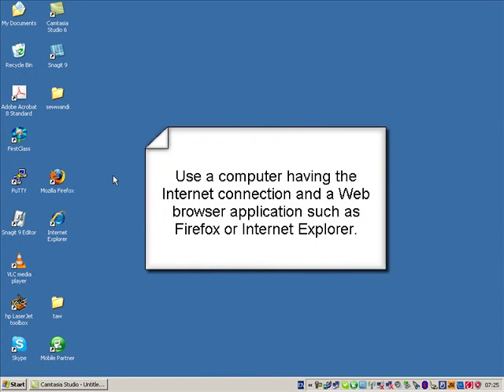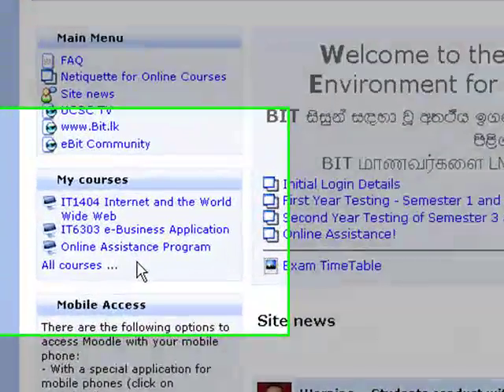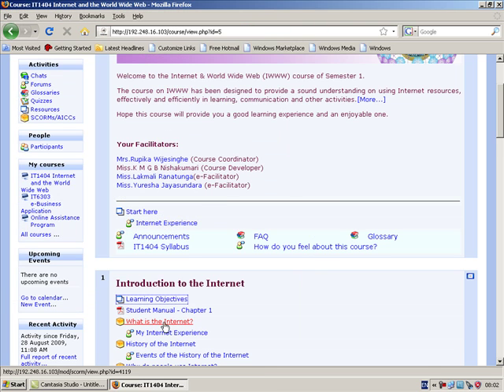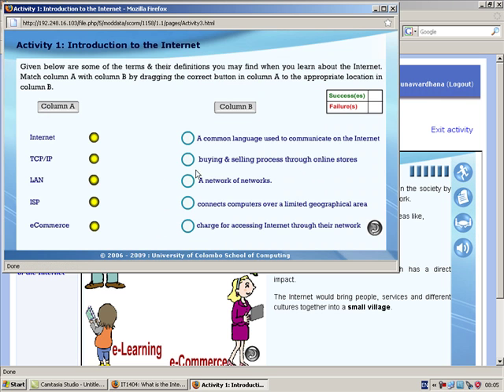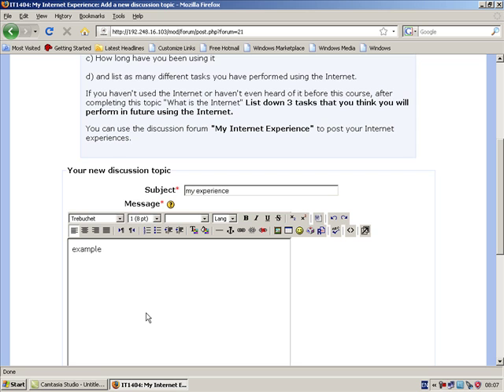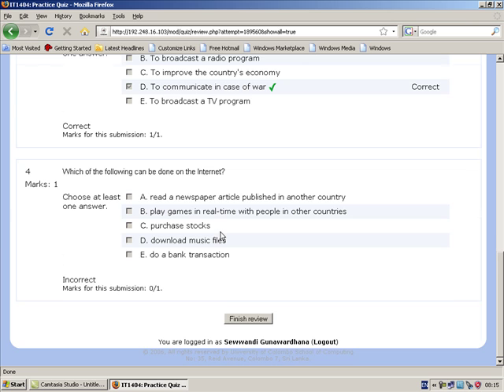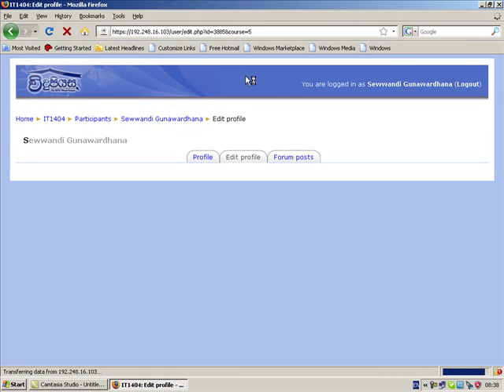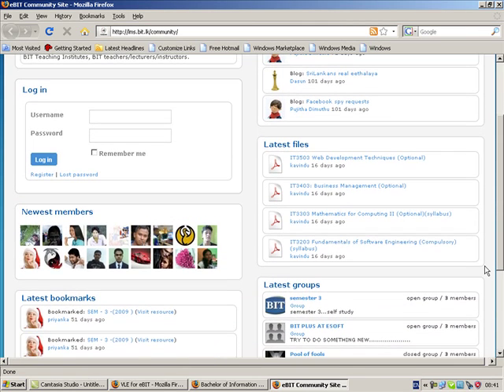How to access BIT VLE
How to access UCSC BIT VLE.